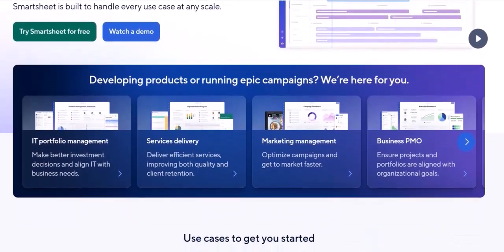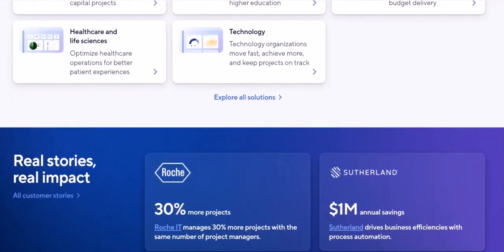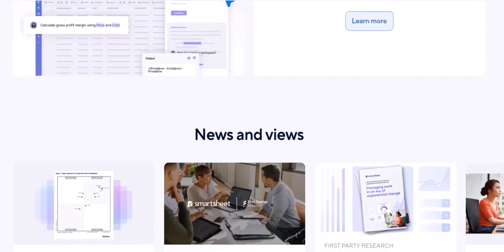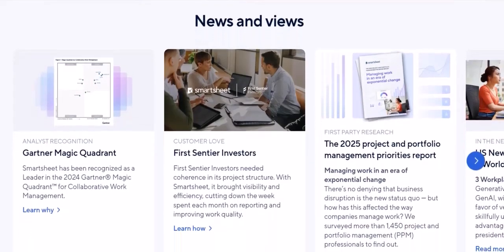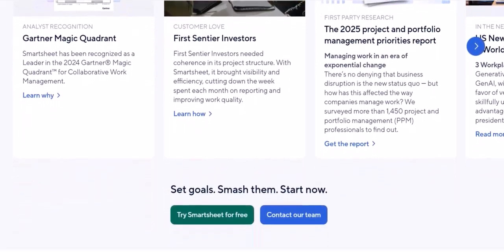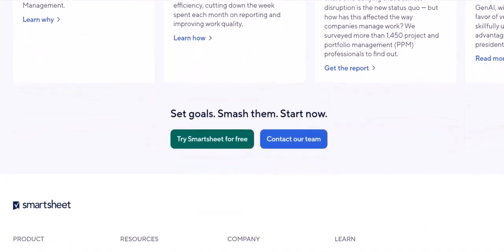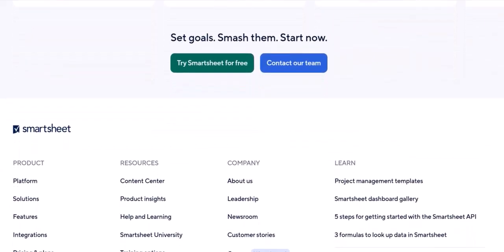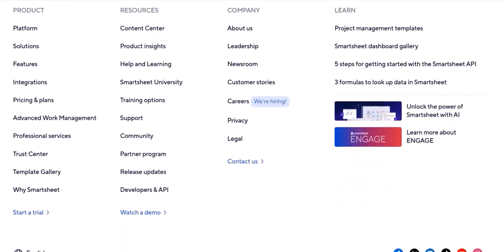Is Smartsheet a scheduling tool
In this video, you will learn about Is Smartsheet a scheduling tool

9 YouTube Channel Ideas to Help You Choose Your Own

✅IGNORE THIS
Related Search: